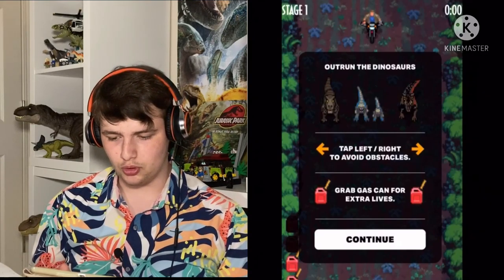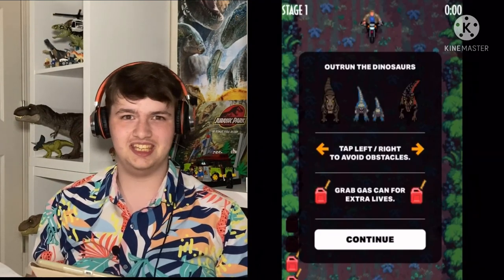CHASED BY DINOSAURS!!! - Jurassic World Dominion: Dinosaur Escape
Jurassic World on their webpage have recently released this fun game with you riding a motorcycle and chased by Dinosaurs but how long will I last